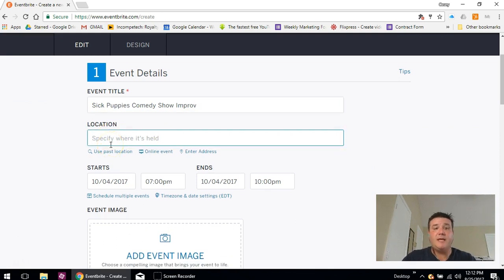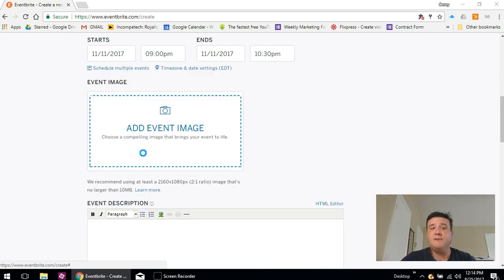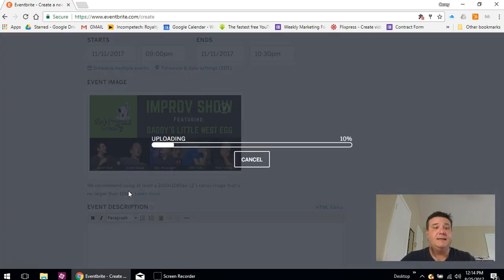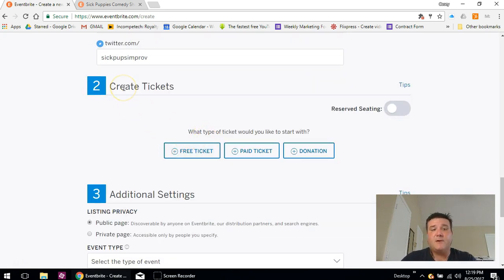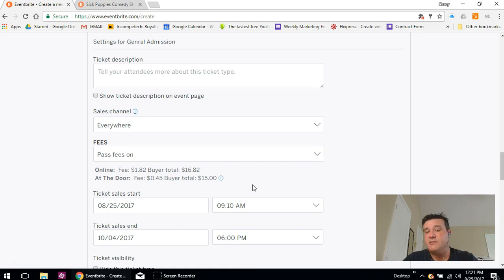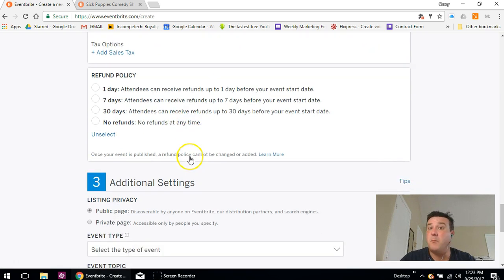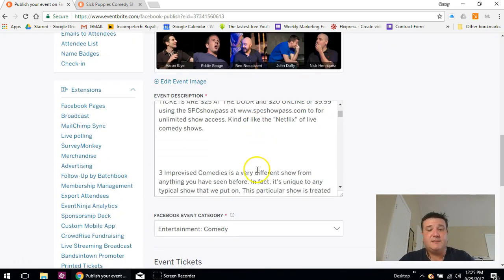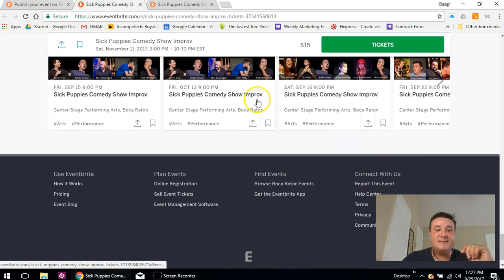How to list an event on eventbrite | Part 1 for beginners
Listing events on eventbrite is simple and easy and can be effective if you do it properly.  This is for beginners.